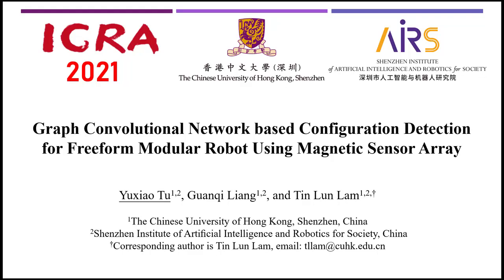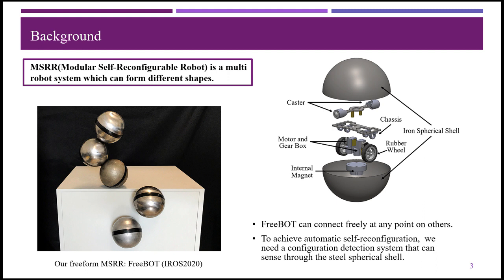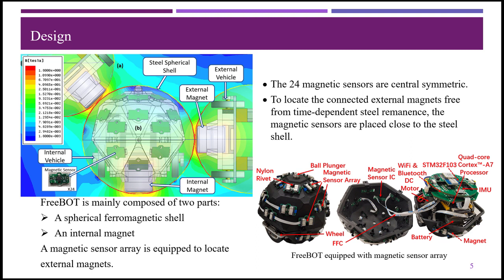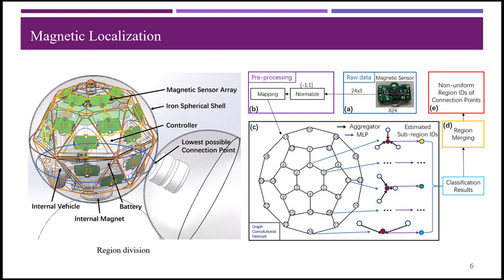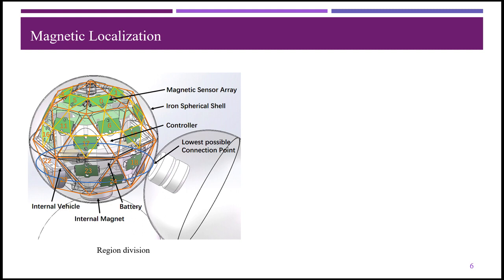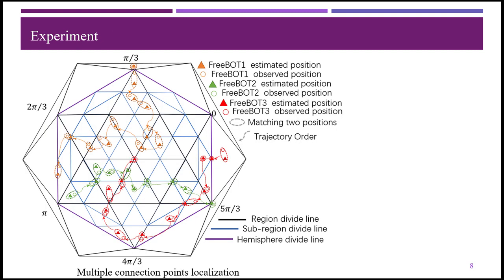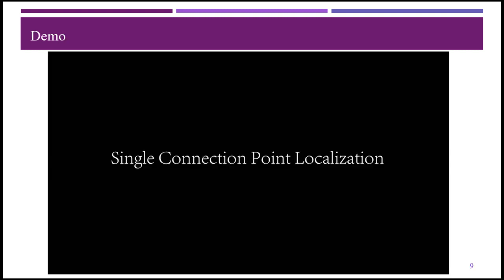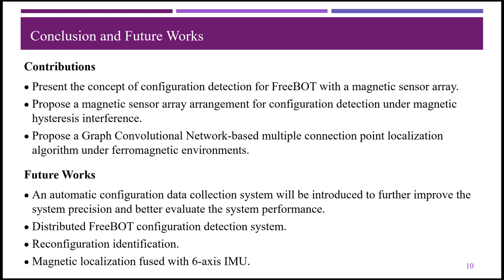[Presentation] Configuration Detection for Freeform Modular Robot Using Magnetic Sensor Array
Authors: Yuxiao Tu, Guanqi Liang, and Tin Lun Lam
Published in: 2021 IEEE International Conference on Robotics and Automation (ICRA), Xian, China, May 30 - June 5, 2021.

Title:
Graph Convolutional Network Based Configuration Detection for Freeform Modular Robot Using Magnetic Sensor Array

Abstract:
Modular self-reconfigurable robotic (MSRR) systems are potentially more robust and more adaptive than conventional systems. Following our previous work where we proposed a freeform MSRR module called FreeBOT, this paper presents a novel configuration detection system for FreeBOT using a magnetic sensor array. A FreeBOT module can be connected by up to 11 modules, and the proposed configuration detection system can locate a variable number of connection points accurately in real-time. By equipping FreeBOT with 24 magnetic sensors, the magnetic field density produced by magnets and steel spherical shells can be monitored. The connectable area is split into 199 non-uniform regions, including 84 uniform regions. Using a Graph Convolutional Network (GCN) based algorithm, the connection points can be located accurately under ferromagnetic environments. The system can locate a variable number of connection points for such a region division with only single connection point training data. Finally, the localization algorithm can run faster than 40 Hz on FreeBOT. With the real-time configuration detection system, the FreeBOT system has the potential to reconfigure automatically and accurately.